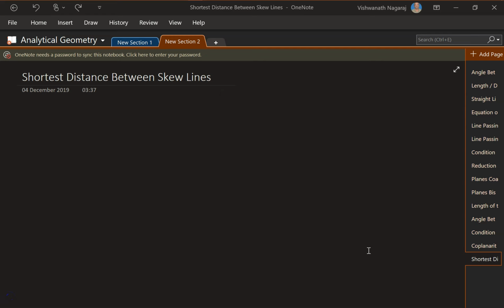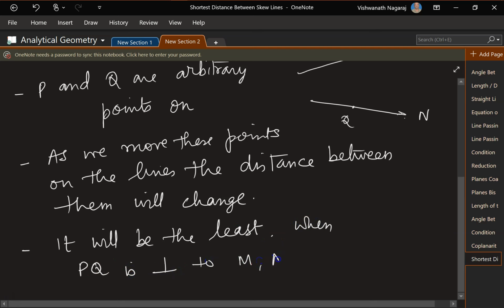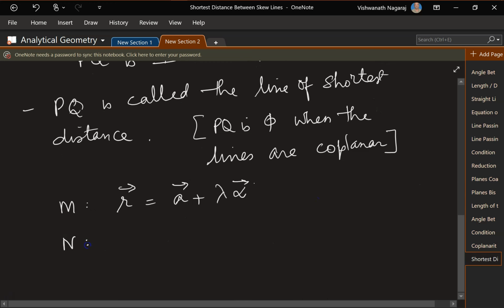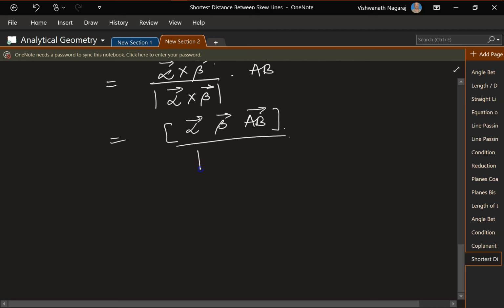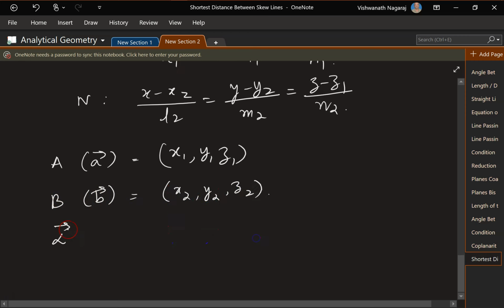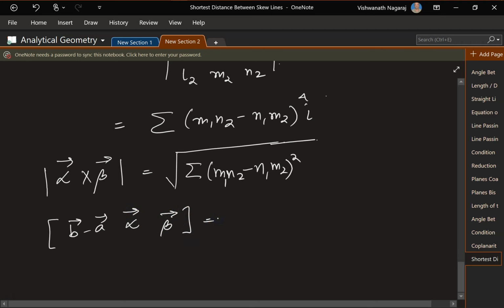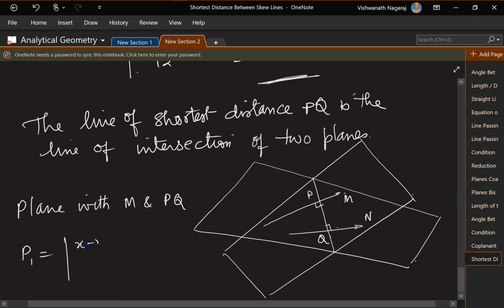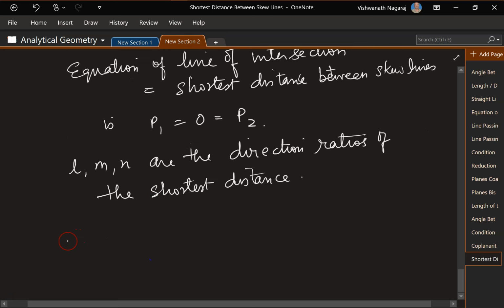131 Shortest Distance Between Skew Lines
Given two lines which do not intersect we have to find the expression which gives us the shortest distance between them.  Also, find the equation of the line of intersection between the planes containing these lines.